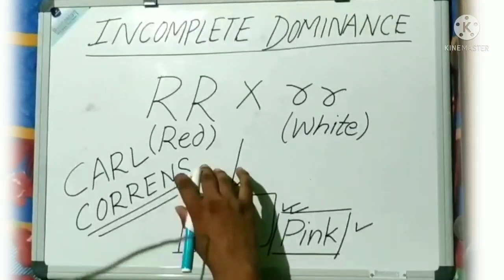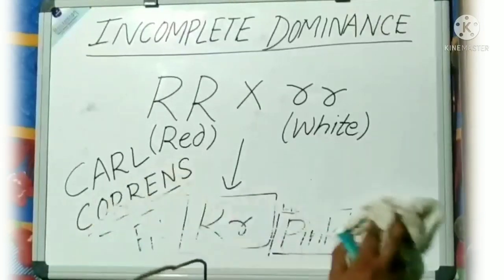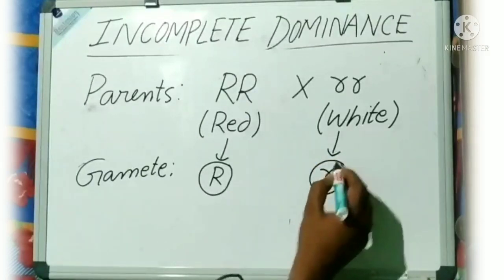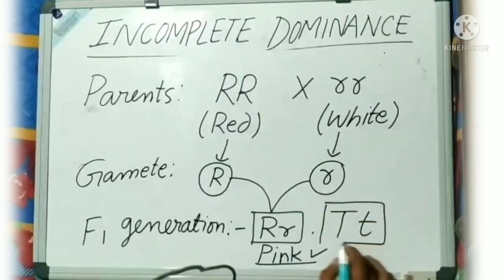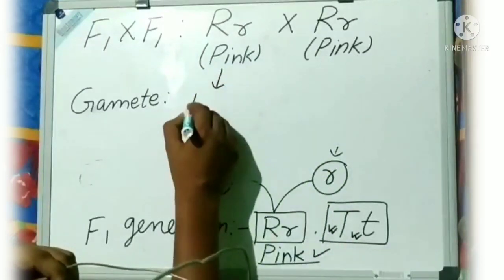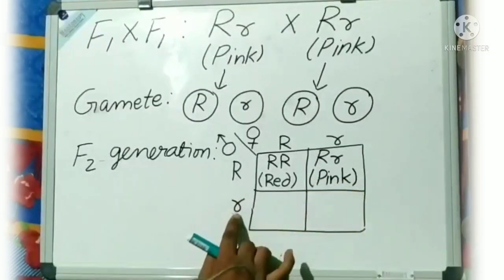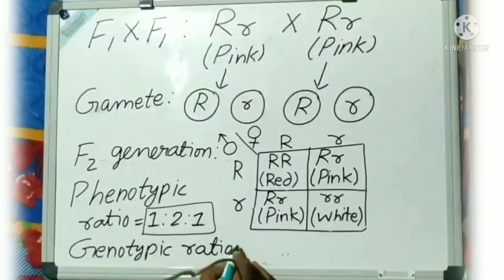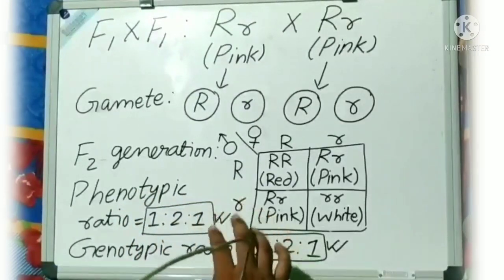Incomplete dominance ||NCERT||Class 12||Genetics